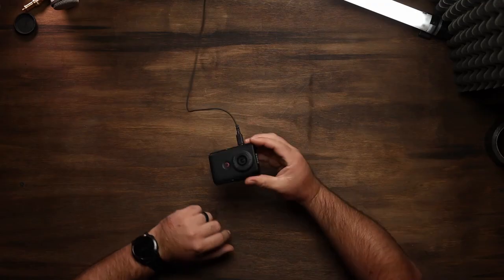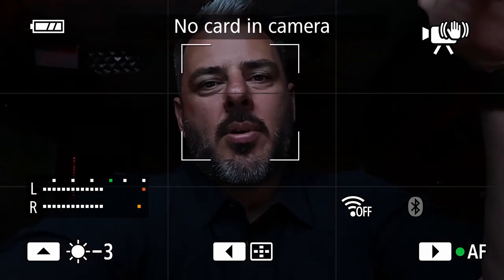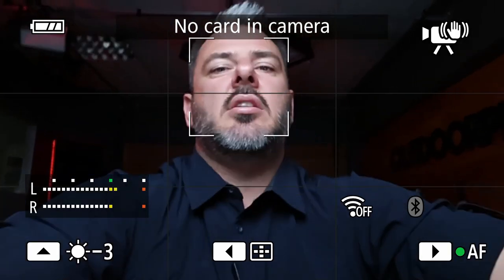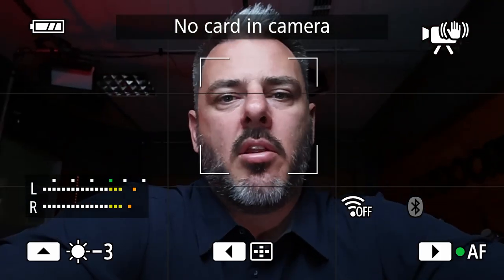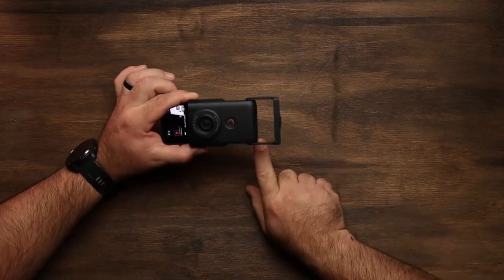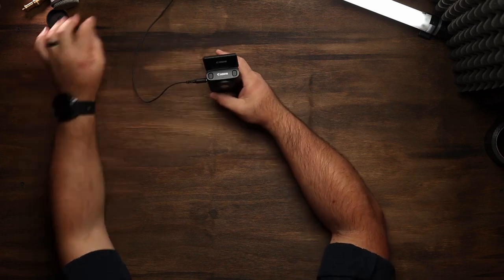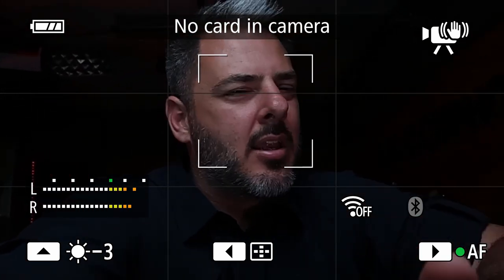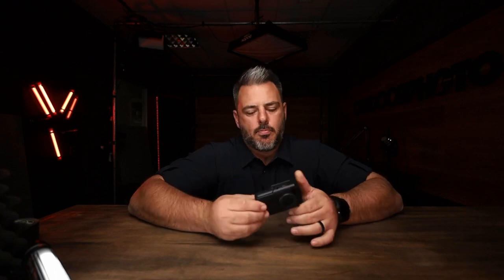Canon PowerShot V10 Vlog Camera Unboxing | Outdoorphoto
Write-up:
Increase your following with the Canon PowerShot V10 Camera Kit - dedicated to capturing 4K videos for vloggers.